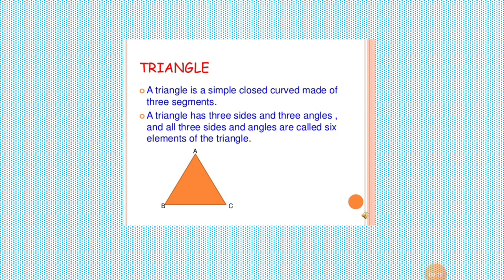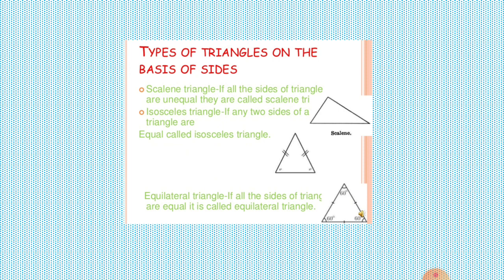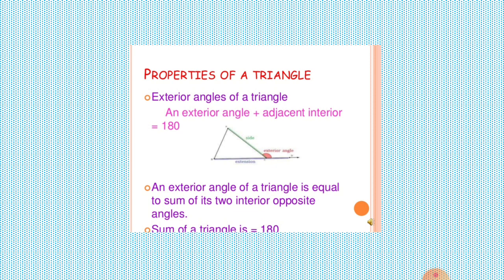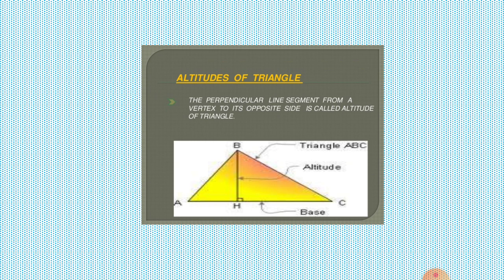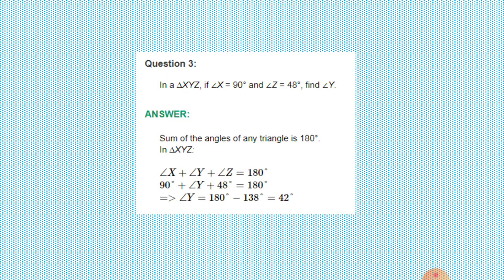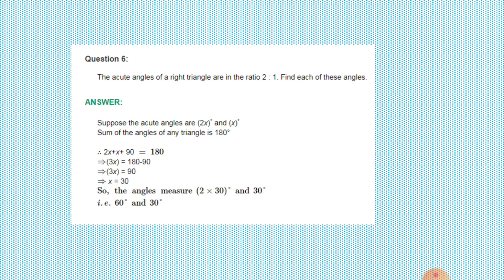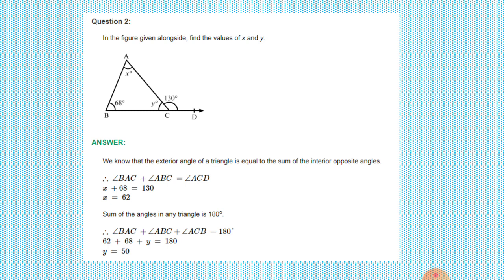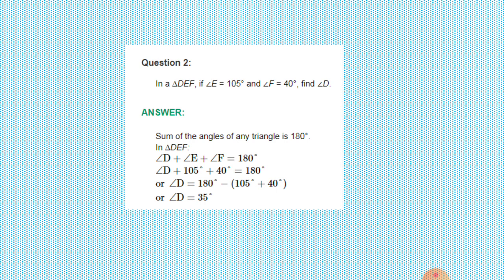vii Maths Part I